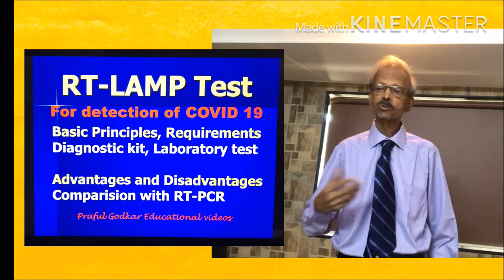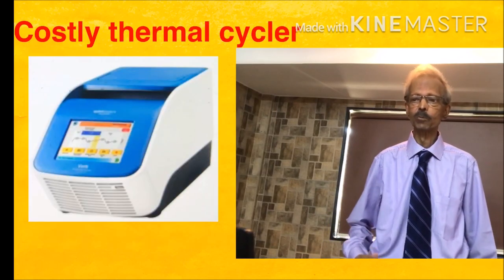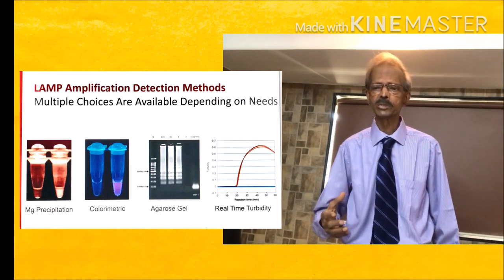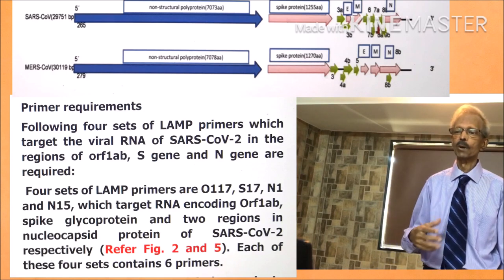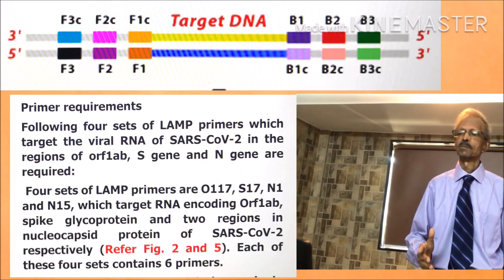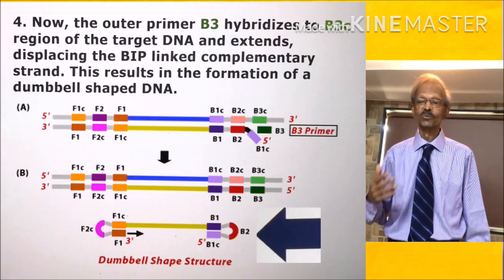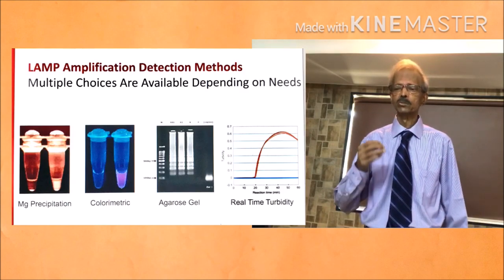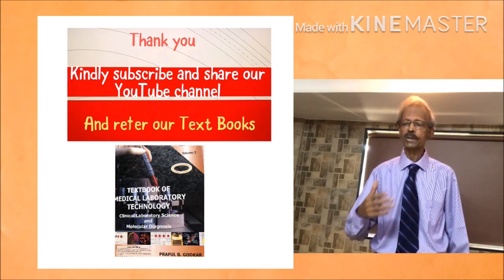RT-LAMP test for fast and cheap COVID 19 diagnosis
RT-LAMP test is fast, cheap, 100% sensitive and 100% specific test for COVID 19 antigen detection, which can be performed at Patient's bed side.

Hello, Dear Students this video is from Dr. Praful Godkar PhD for students of Medicine, Medical Laboratory Technology and other Paramedical subjects made for prafulgodkar educational channel.  In this video I have given you information on RT-LAMP test with Introduction, Basic requirements, Test Principle, Test procedure using Patient's nasopharyngeal  swab, Advantages, Disadvantages and Comparision with RT-PCR test. The isothermal reactions and role of bst-polymerase is explained well.
RT-PCR test is expensive and takes at least 3-4 hours for completion. Hence, RT-LAMP tests will become cheaper and easy to perform. Only these require 6 specific "Primers" and Multi-Plex procedures are not possible on RT-Lamp

with all your contacts,  Thank You.